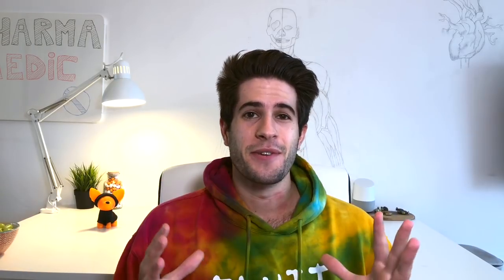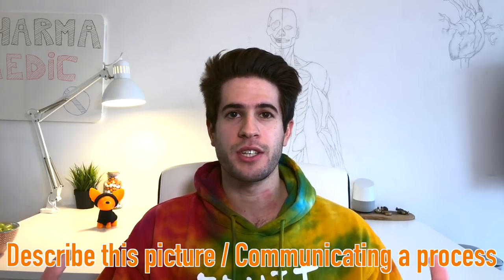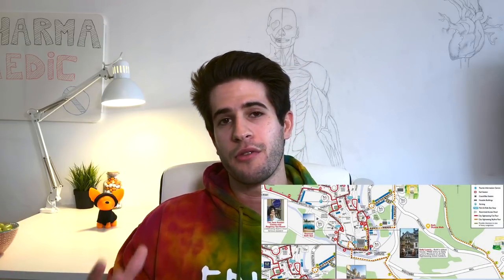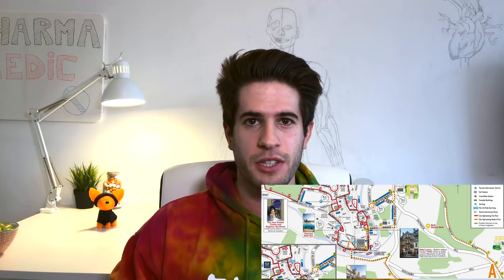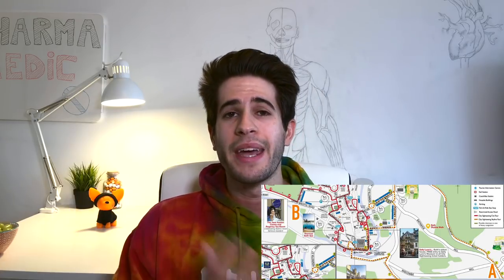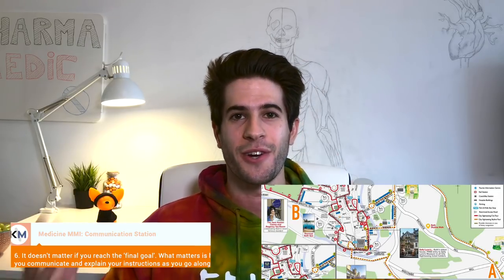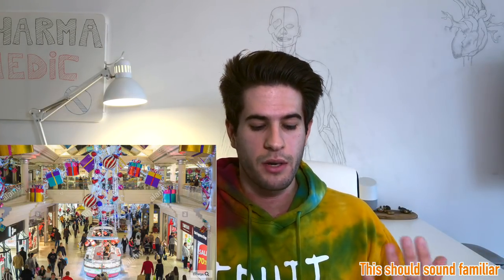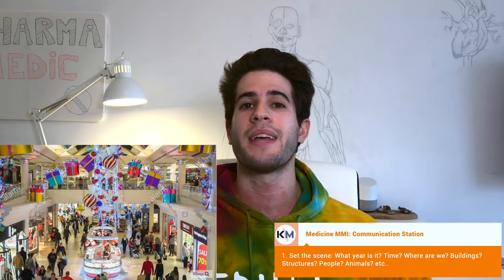Medicine MMI: Communication Station (Describe this Picture / Map Directions) | KharmaMedic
My Medical School MMI Interview notes are now available on my Etsy page 🥳 These are the notes that got me an offer for every interview I attended. If you’re interested, check them out!
This site has commonly asked MMI questions if you want more practice! In this video I cover 2 commonly asked medicine multiple mini interview questions: describe this picture and communicating a process. These are very important questions for displaying your communication skills! I cover a lot of key point that I think are important for scoring max marks!

Best UKCAT Questions Book

Best portable microphone for videos

GEAR